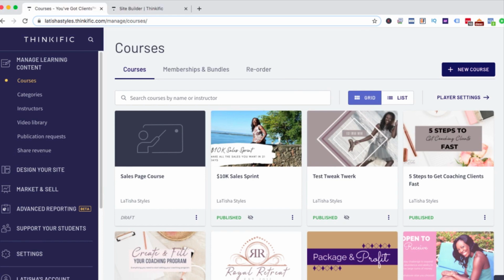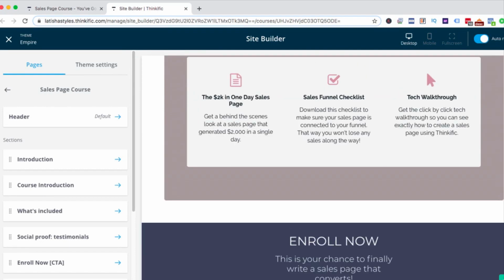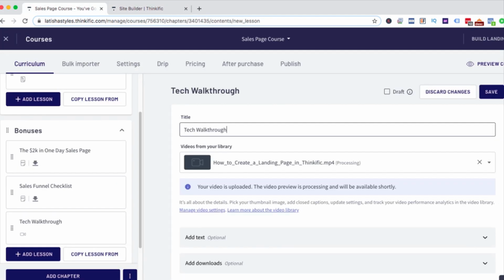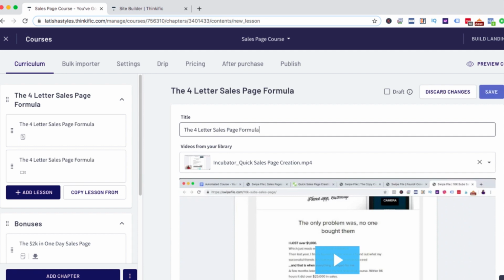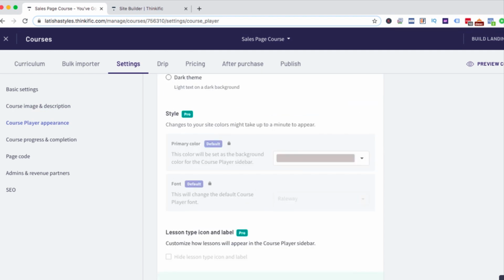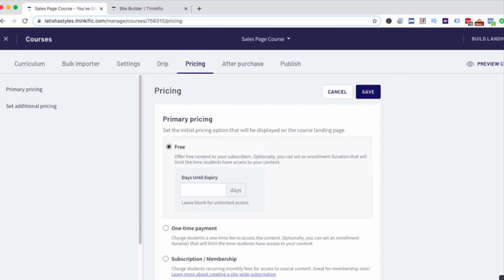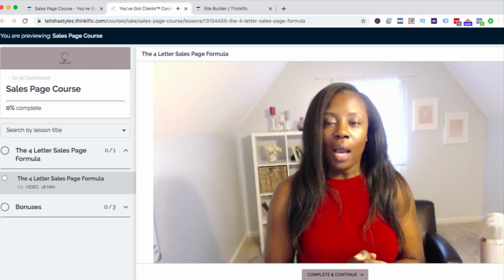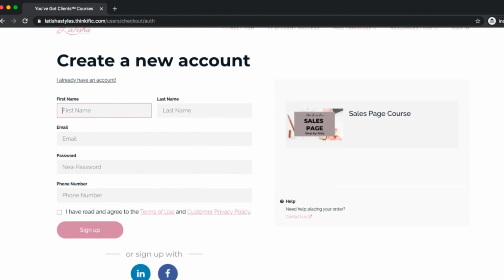How to Create an Online Course Using Thinkific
This video is about how to create an online course using Thinkific.

Get the FREE mini course on How to Write a Sales

💼 Want to Sell a Mini Workshop?
💯 Getting Your Coaching Business Started?

👋🏽 My name is LaTisha Styles. I’m known for creating 6 and 7 figure earners, helping business owners shift subconscious blocks, raise their rates, and build the marketing systems they need to create massive profit.

(partner links)